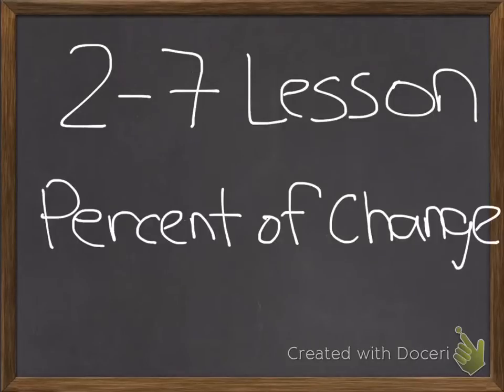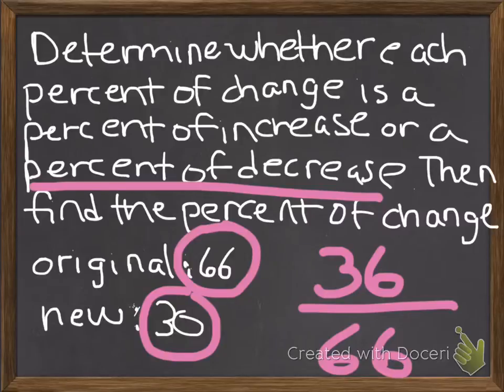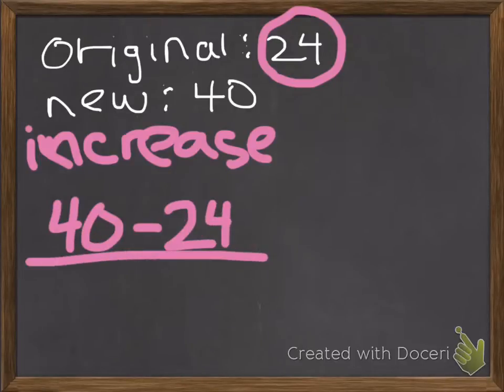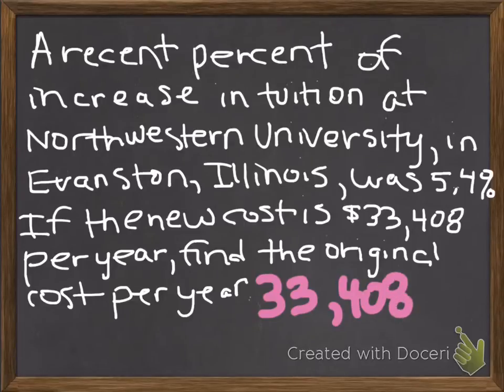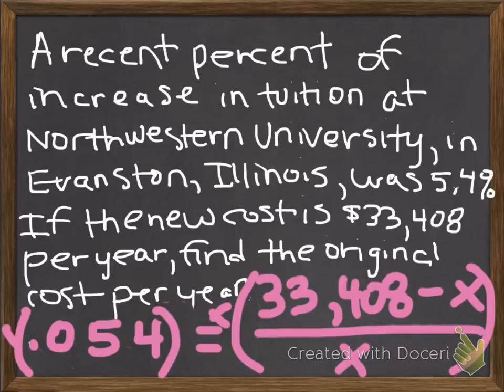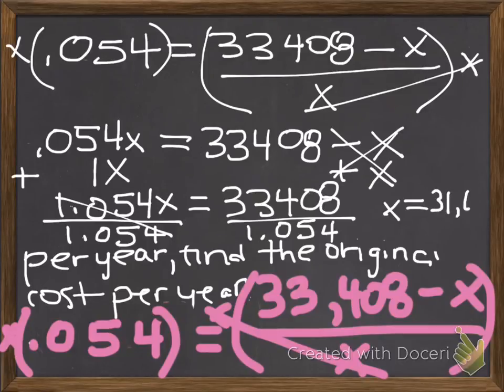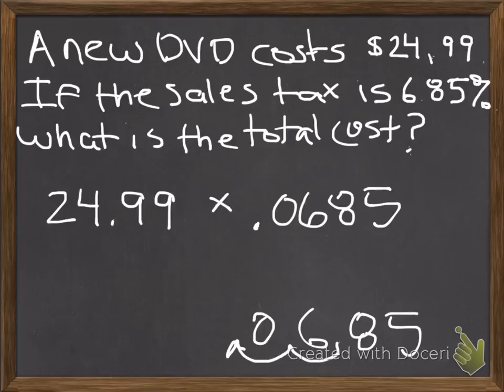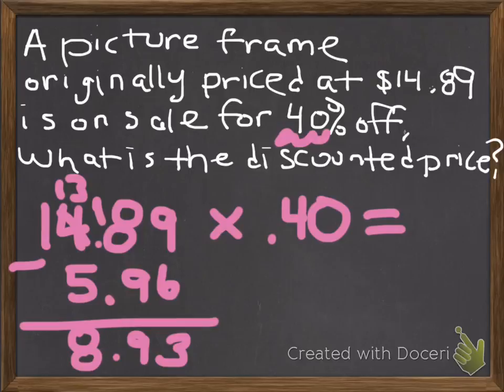Algebra 2-7 Lesson